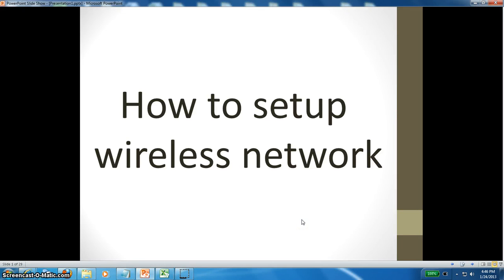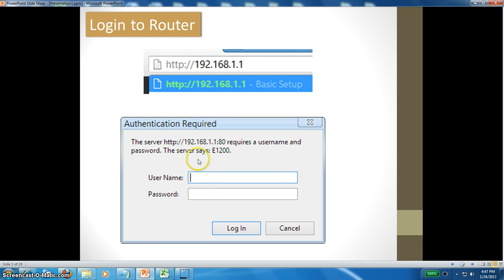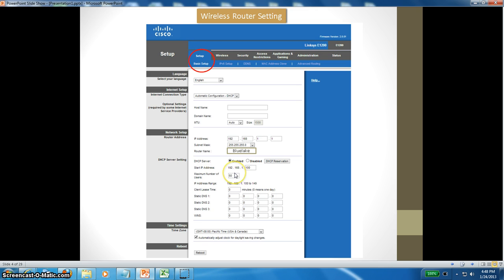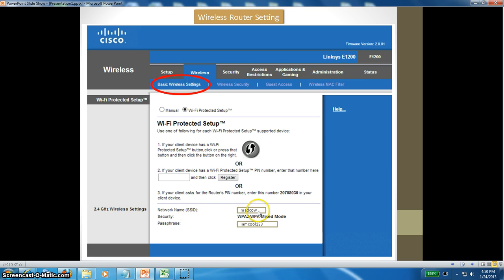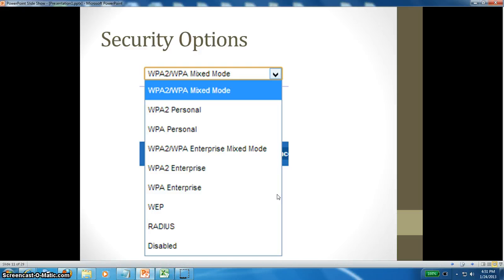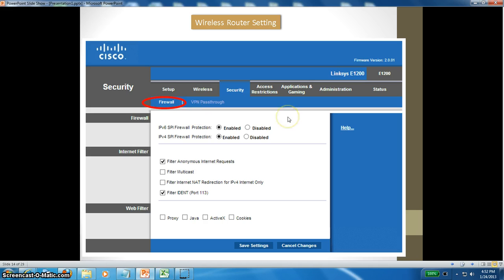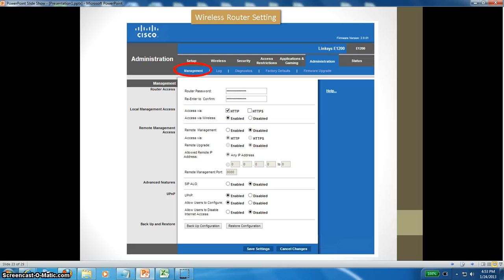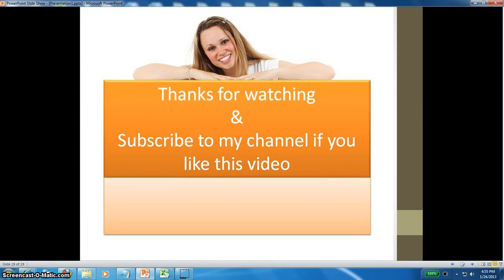How to setup a wireless network